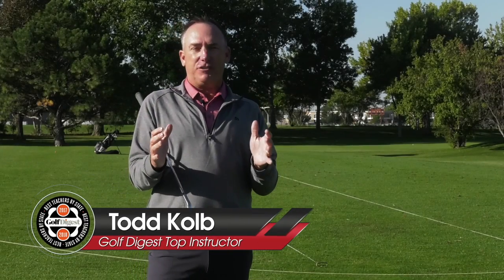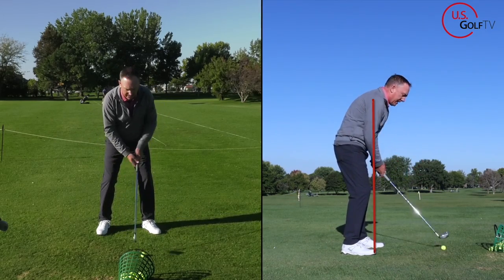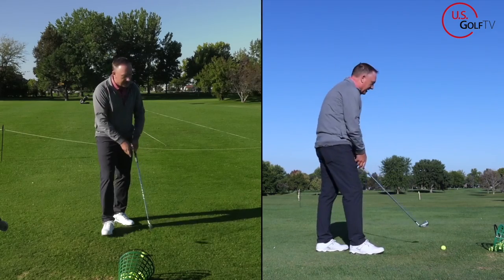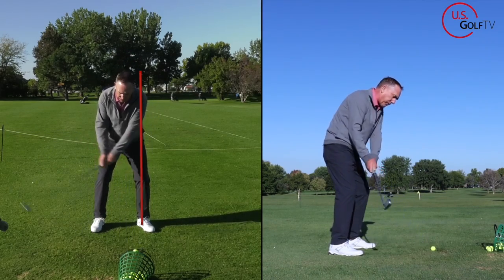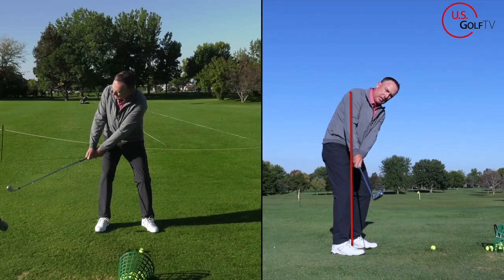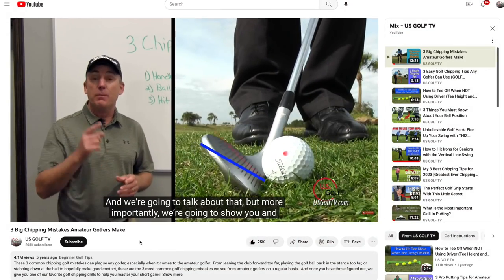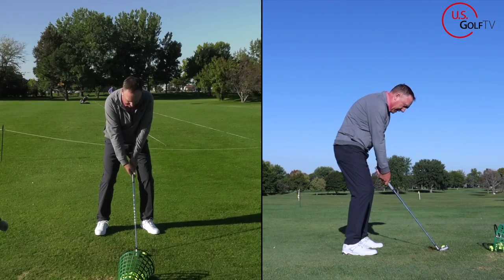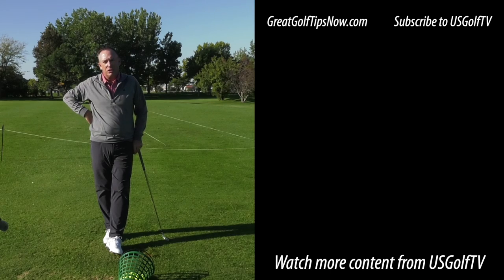FIX THIS for the PERFECT GOLF TAKEAWAY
In this golf lesson, Todd Kolb shows you the perfect takeaway for your golf swing!

If you're struggling to get consistent contact in your golf swing, this video is for you. In it, I'll show you how to fix 90 percent of your golf swing problems using simple golf tips that you can apply right away. By the end of this video, you'll be hitting the ball like a pro!

Learn more about the Vertical Line Golf Swing and learn the perfect takeaway